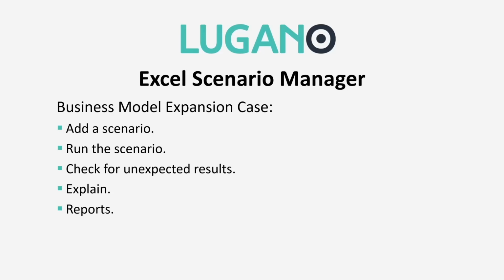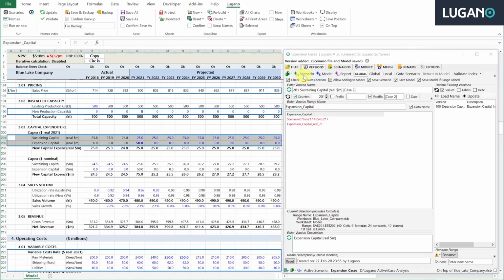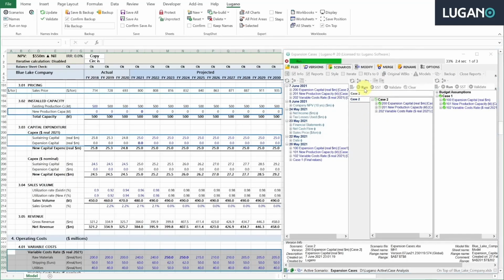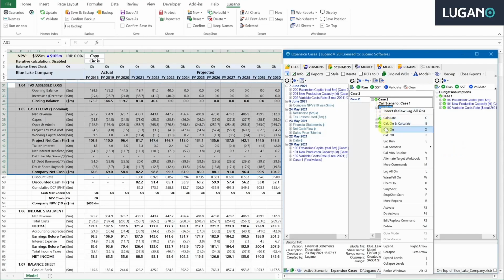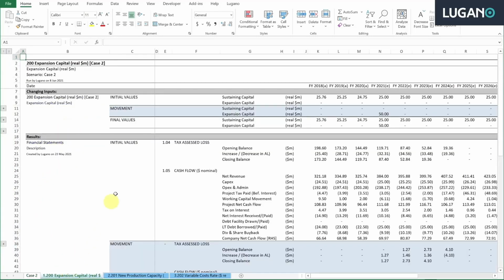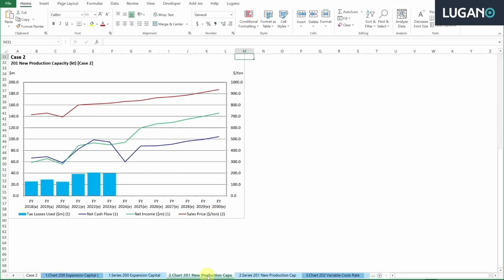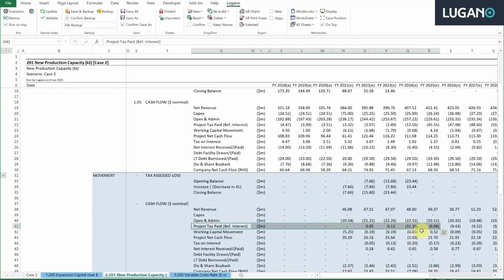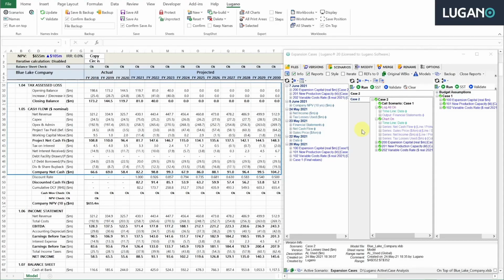Lugano Excel Scenario Manager: Demo Expansion Case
Lugano is a powerful Excel financial modelling tool, designed to help analysts build and run scenarios on spreadsheet models.

With Lugano, creating and editing scenarios becomes faster than ever. And the risk of error or oversight is dramatically reduced.

→ New scenarios can be added quickly, without making structural changes to the model.
→ Changes are automatically recorded for approval or auditing.
→ Detailed reports, tables and charts can be generated and customized for each step.

Lugano makes it easy to examine a model step-by-step, confirming the approach and accuracy. This inbuilt tracking ensures outcomes can be shared with confidence.

to learn more about how Lugano can make your modelling faster and more robust.